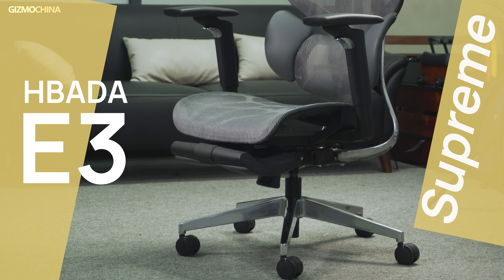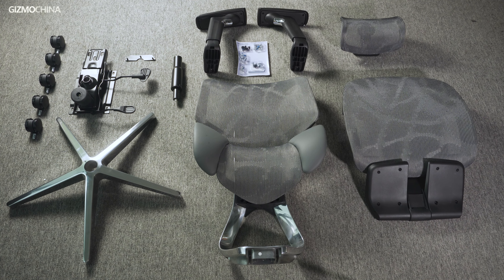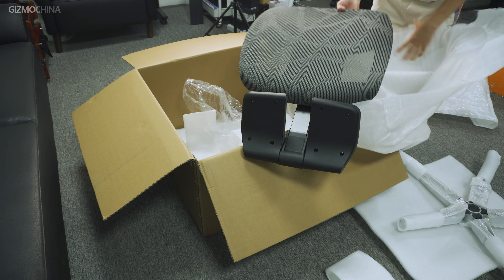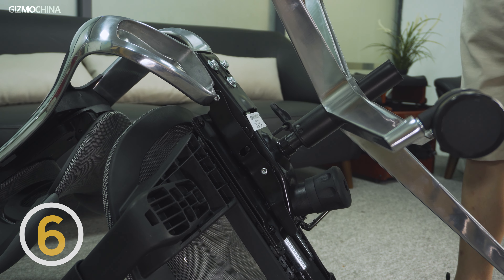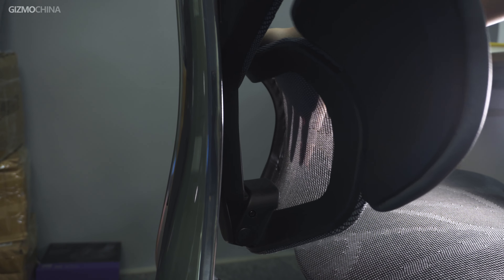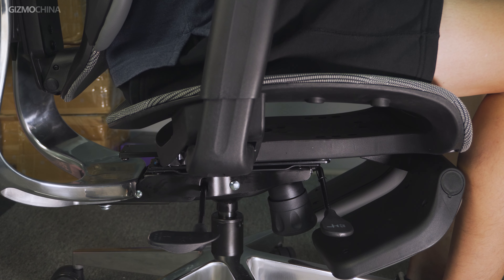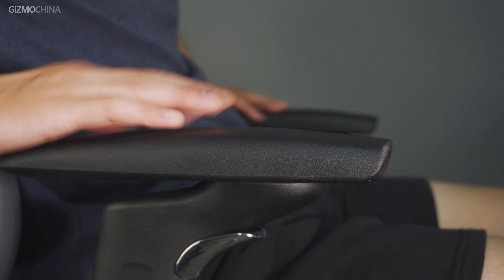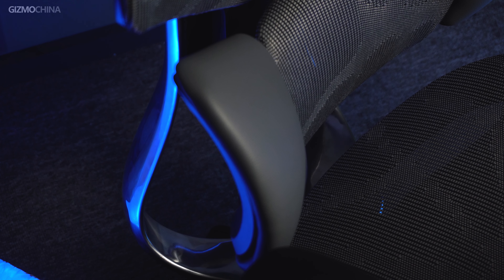HBADA E3 Supreme Ergonomic Chair Review: Almost like saving my life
Follow the Hbada official FB and Instagram, and participate in their monthly giveaways: